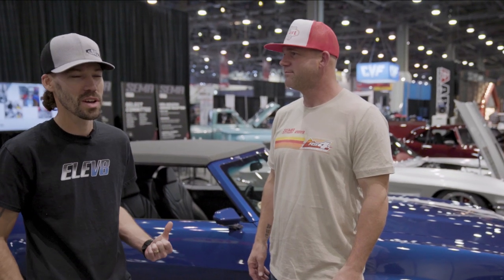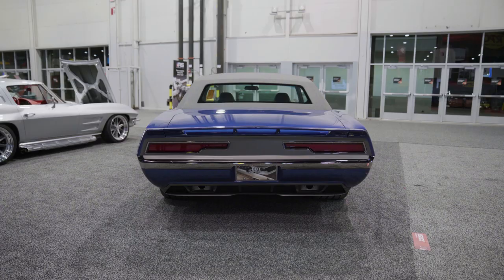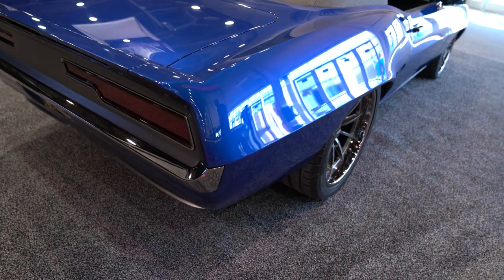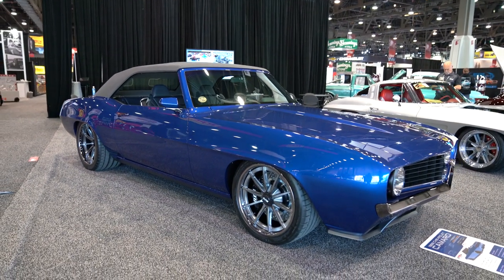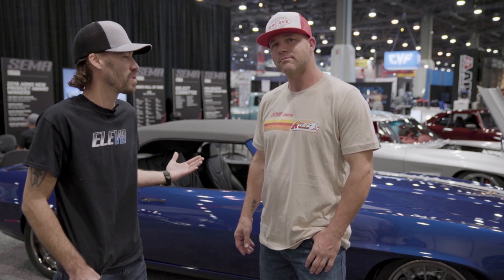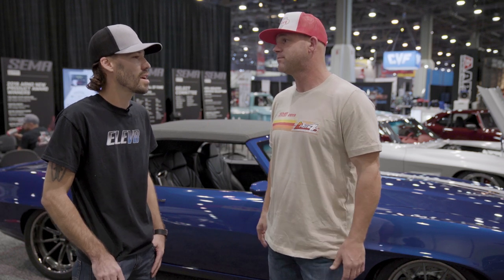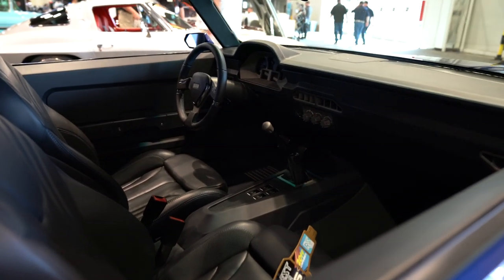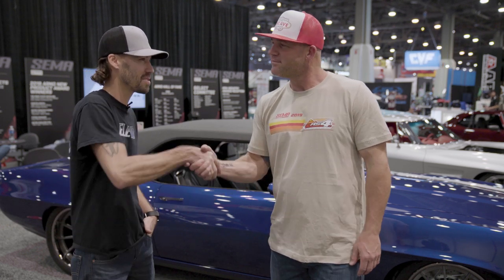Best On RS: BBT Fab 1969 Camaro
Ronnie talks with Troy from @bbtfab about this exceptionally well crafted '69 Camaro which landed a Top 3 finish in the bestonRS 2019 final! Detail packed and beautifully built, it's running a full FAST TRACK chassis, @chevroletperformance LT4 with @bowlertransmissions T-56 Magnum and sporting what looks to be a convertible top, but is actually a removable, aluminum hardtop! Pretty trick!

Check out more pics over at bbtfabrications.com and see our full chassis lineup for 1st Gen Camaros